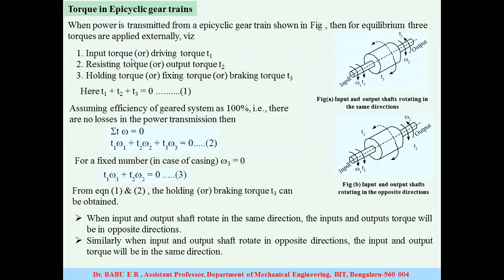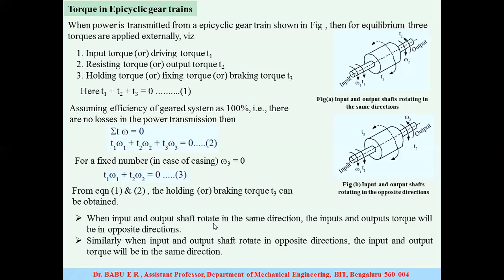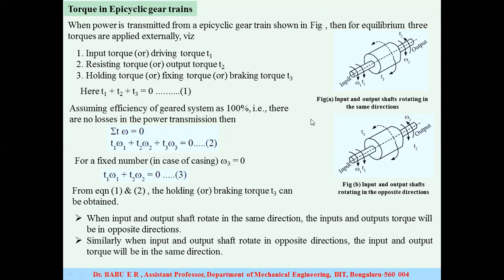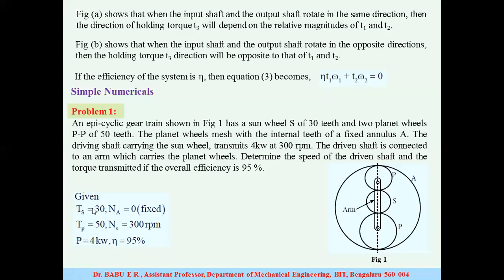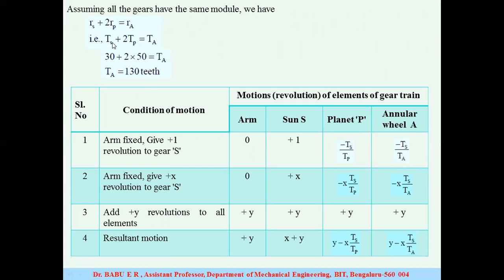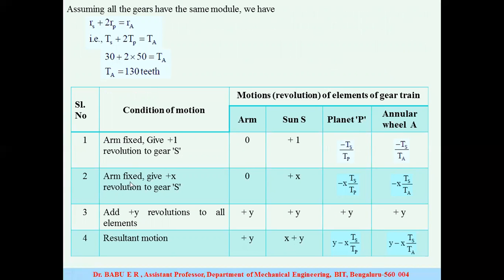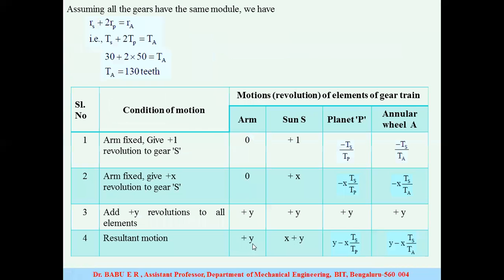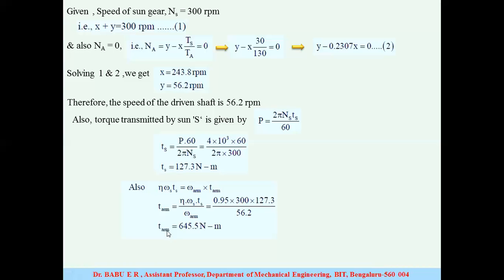Torque in Epi cyclic Gear Train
this session covers the way of solving torques in epi-cyclic gear train problems.